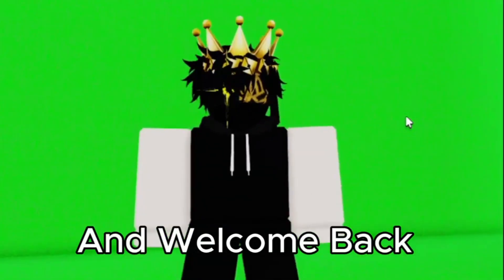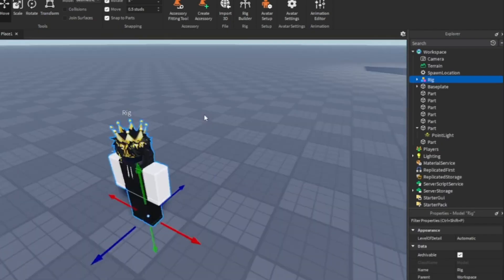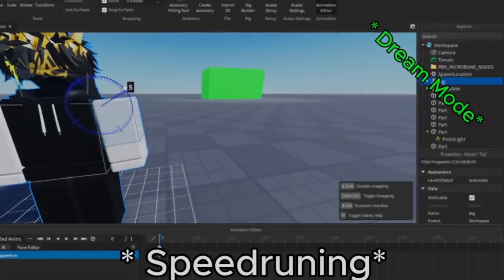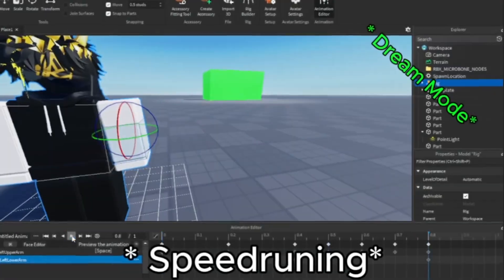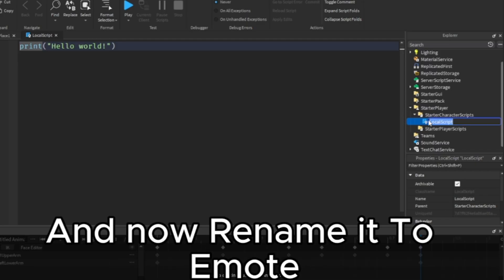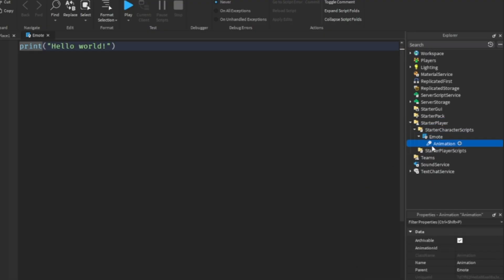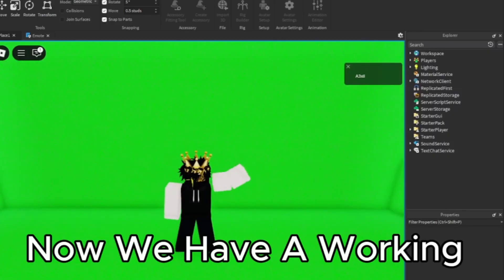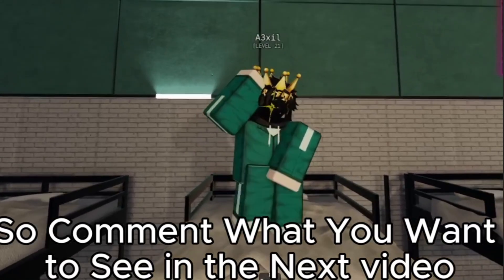How to make A Emote System - Roblox Studio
🎮 How to Build a Roblox E/Q Emote System!
In this video, I show you how to build a simple yet effective emote system that works with just two keys (E & Q)!
When players press the E key, the emote is played; when players press the Q key, the emote is immediately canceled! 🕺❌

🛠️ What You'll Learn in the Video:
✔️ Keyboard key recognition (UserInputService)
✔️ Starting and stopping emote
✔️ Using LocalScript
✔️ Clean and concise code structure
✔️ Easily integrating the emote system into your game

📦 Used:

Roblox Studio

LocalScript

Animation (Emote)

UserInputService

⌨️ Shortcuts:

E: Start emote

Q: Cancel emote

💬 Write your favorite emote in the comments!